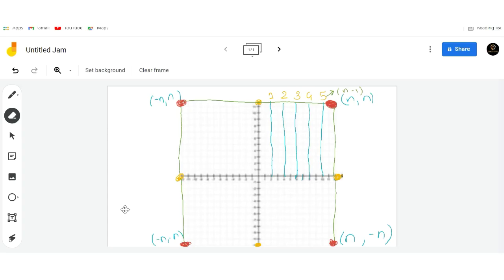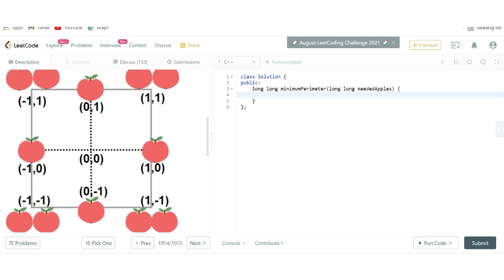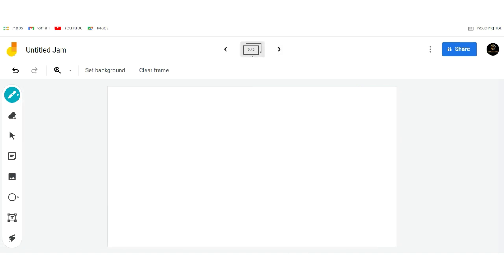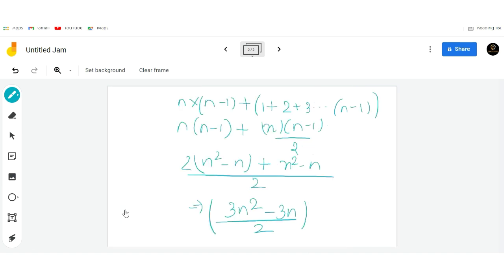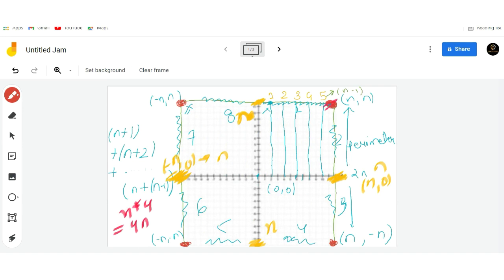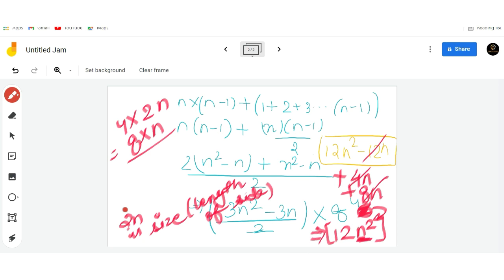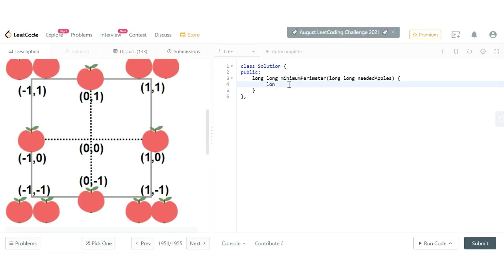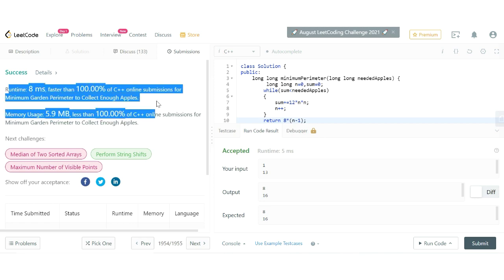Minimum Garden Perimeter To Collect Enough Apples leetcode weekly contest 252 Leetcode 1954.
Join my whatsapp Group for amazing opportunities---
Minimum Garden perimeter to collect enough apples leetcode weekly contest 252 solution in C++ faster than 100% very easy solution.
Leetcode 1954.
Leetcode Medium.